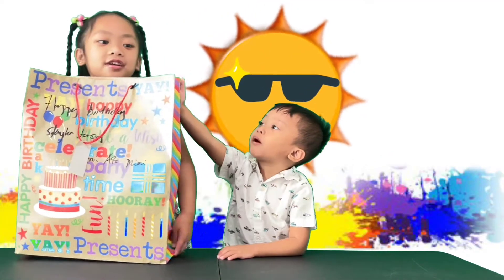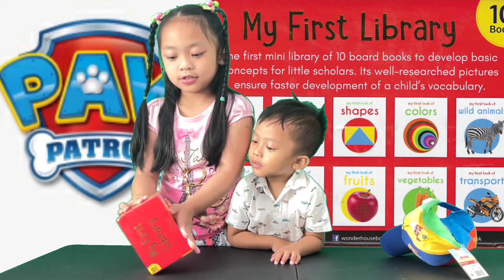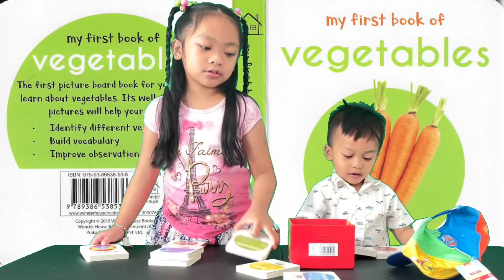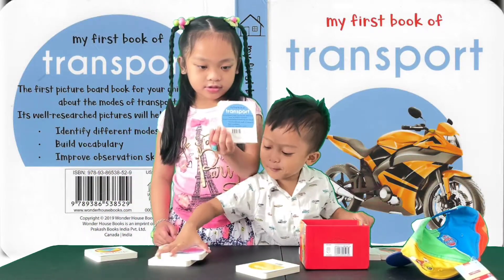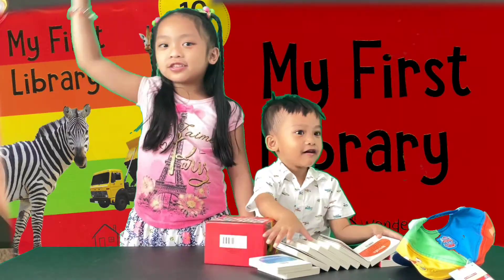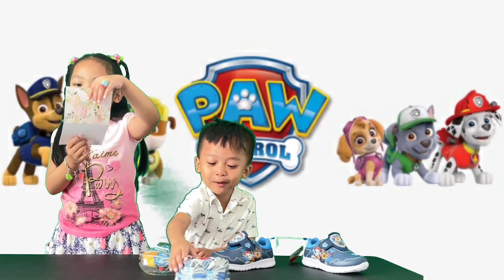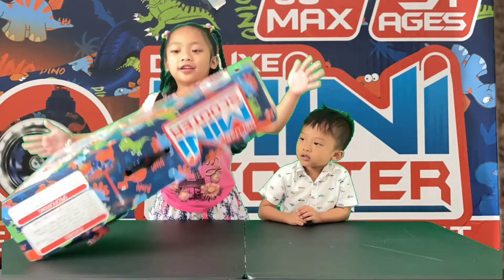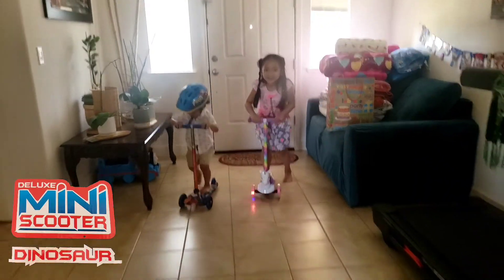Gliding the Dinosaur Mini Scooter 🛴10 Vocabulary Board Books 📚 Paw Patrol Presents 🐾 Skylee & Skyler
Skylee and Skyler are opening their presents, which are the deluxe mini scooter, Paw Patrol surprise gifts and the 10 vocabulary board books.

- The Rugged Racers' dinosaur scooter  has light up wheels.  It is effortless to turn with "Lean to Steer" technology and 3 wheel design for greater stability. It has anti-slip deck with built in suspension.  With the rear wheel brake for safe and easy stopping.  It has LED wheels and removable-adjustable height handler for easy travel as storage. This toy is suggested for age 3 and above.

Skyler is a beginner is Scooting. Watch how he learn and drag his scooter. By the way, the mini deluxe scooter speciation's: 90lbs maximum weight; 120mm/80mm wheel size; 11cm deck width; 52cm deck length and 30 cm foot area length.

- The 10 first library books to develop basic concepts for little scholars. Its well-researched pictures to ensure faster development of a child vocabulary. The 10 mini board books are ABC, numbers, shapes, colors, wild animals, farm animals & pets, birds, fruits, vegetables and transport. Skyler will soon read these mini board books.

- Paw Patrol cloths are Skyler's favorite. Any Paw Patrol present that he received makes him super excited.